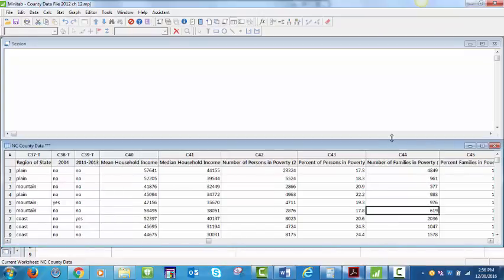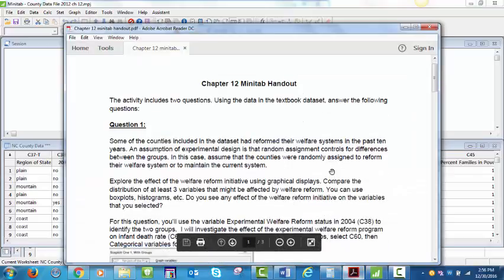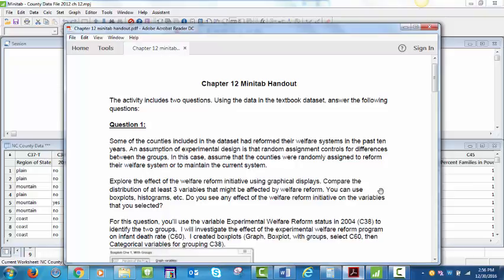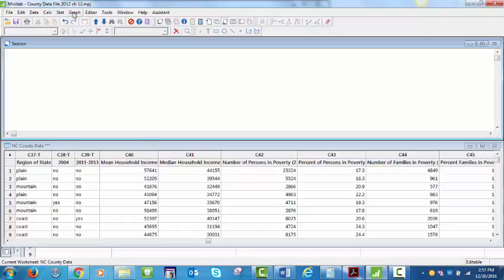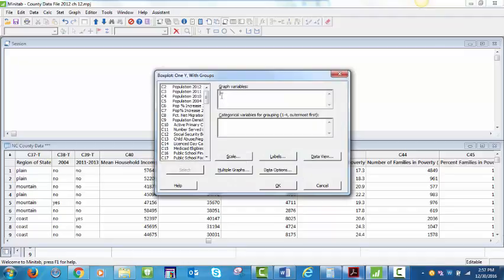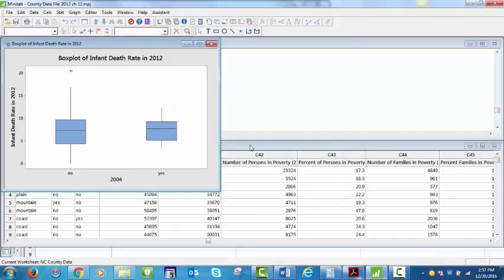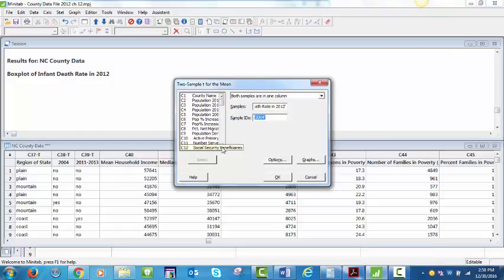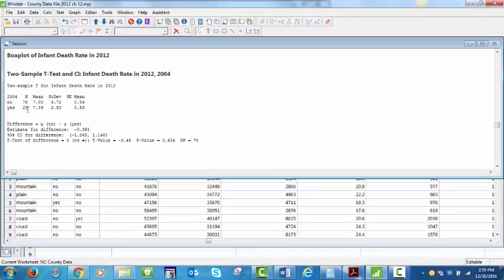Chapter 12 Minitab